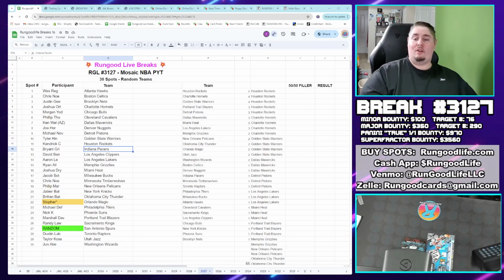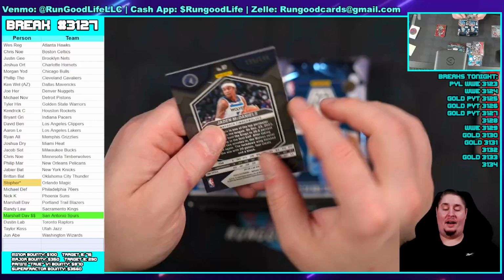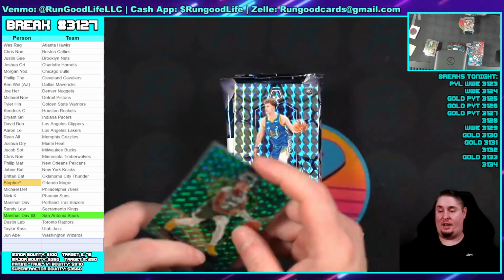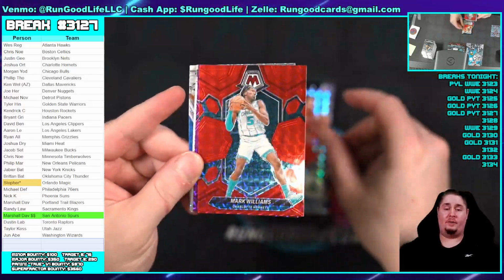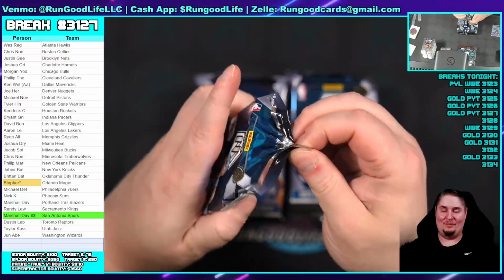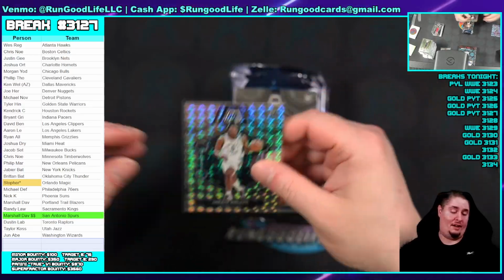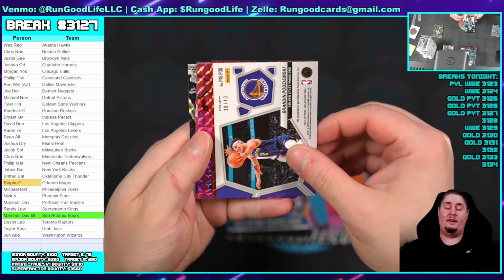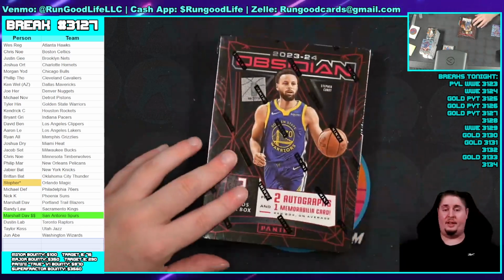RGL #3127 - Mosaic NBA PYT - 8/7/24